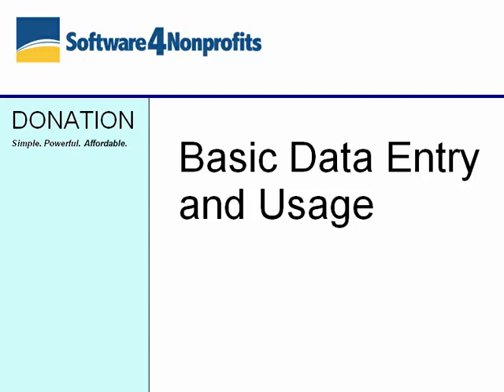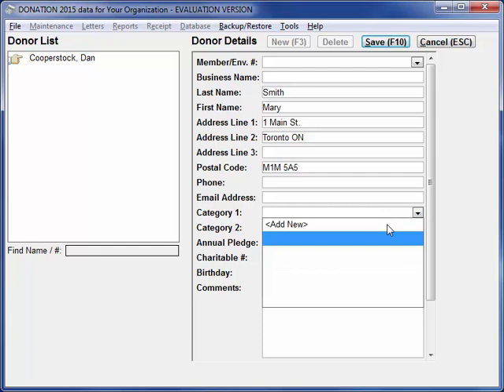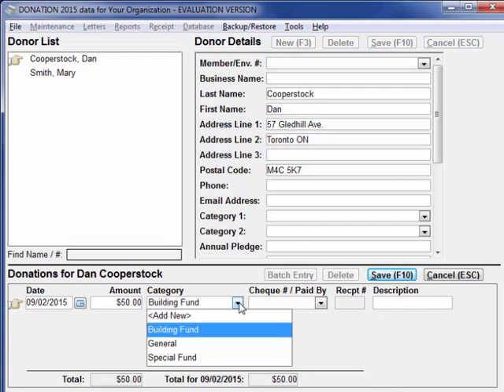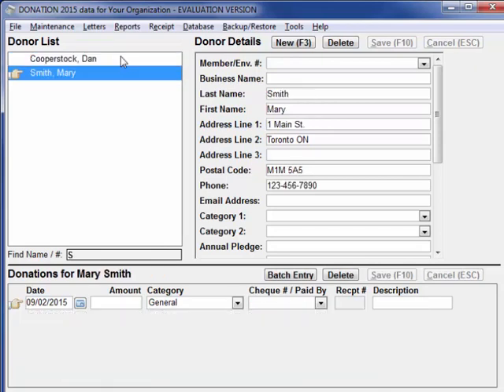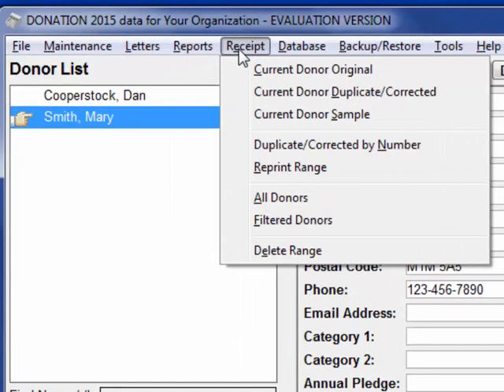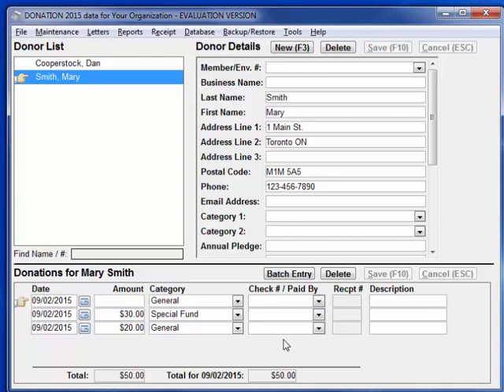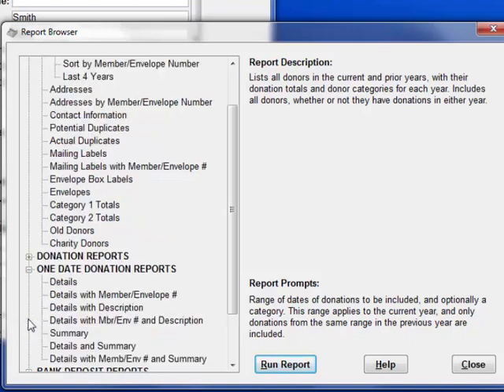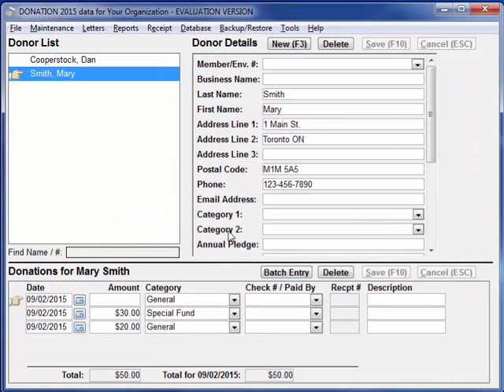DONATION Basic Data Entry and Usage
Shows some of the basic data entry and usage in the DONATION program for Windows from Software4Nonprofits.com, used to track your donors and donations, and issue charitable receipts, for churches and charities.